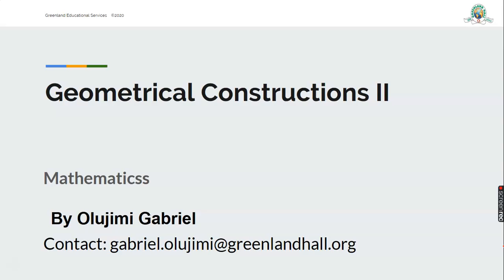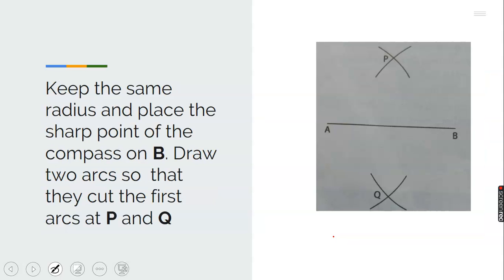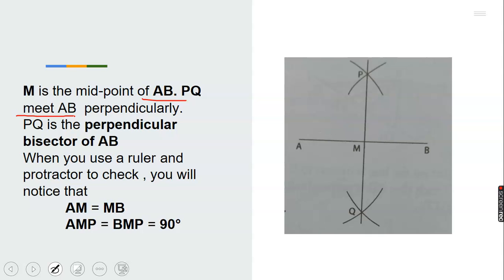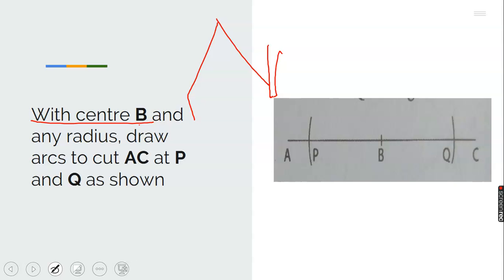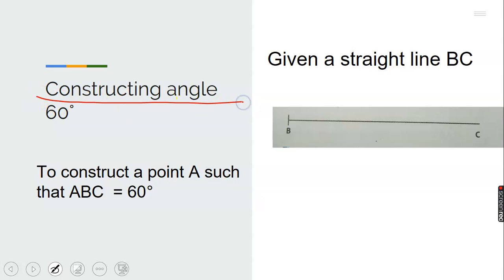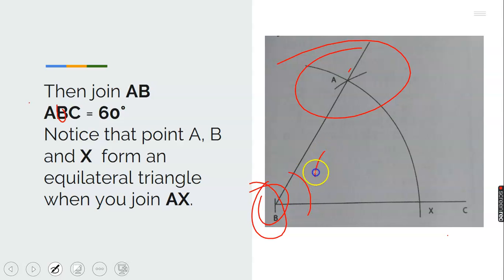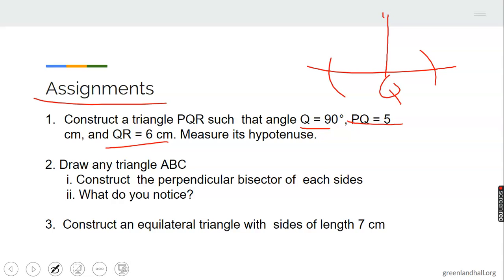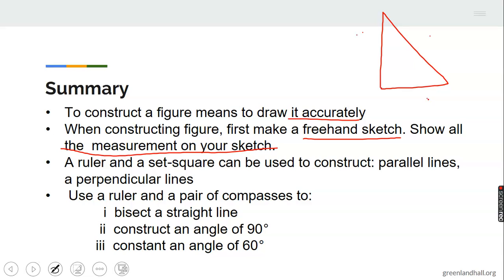Geometrical Construction (Part 2)